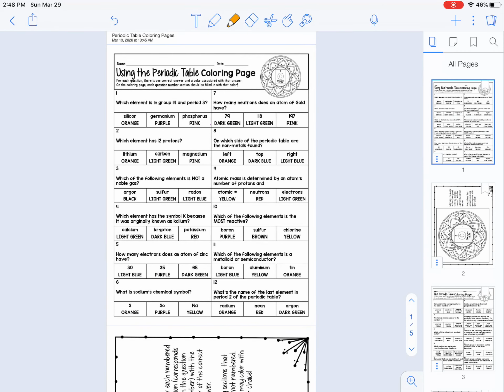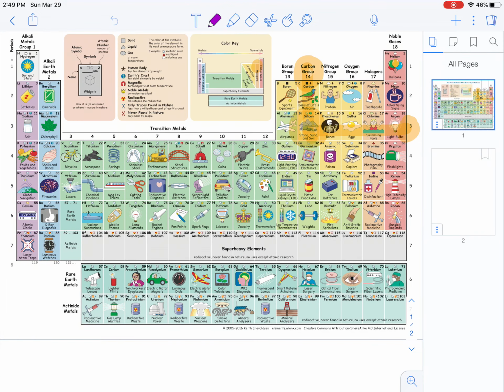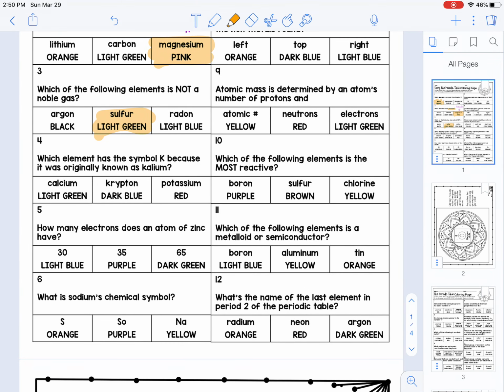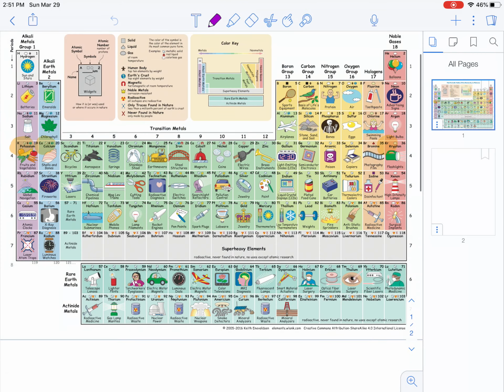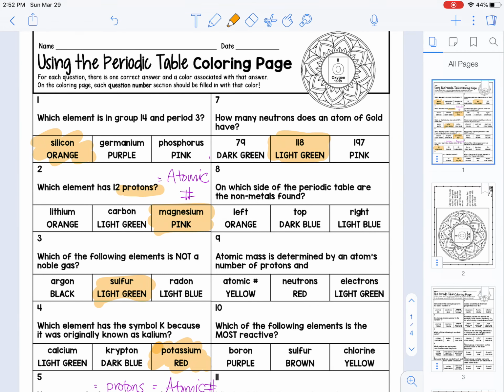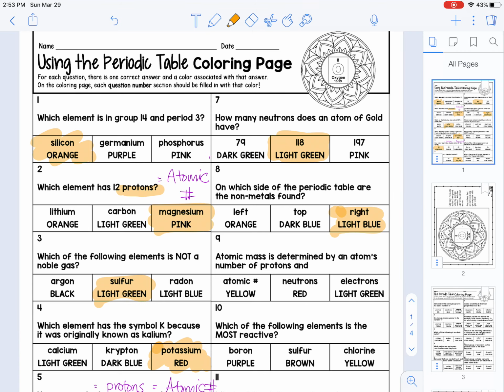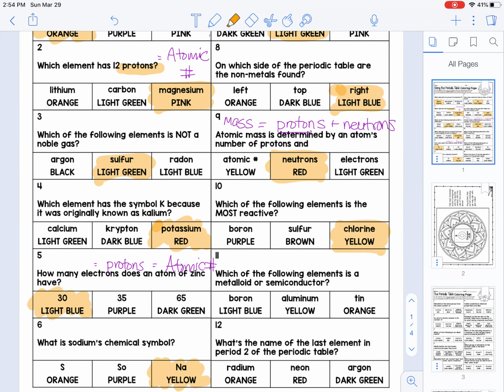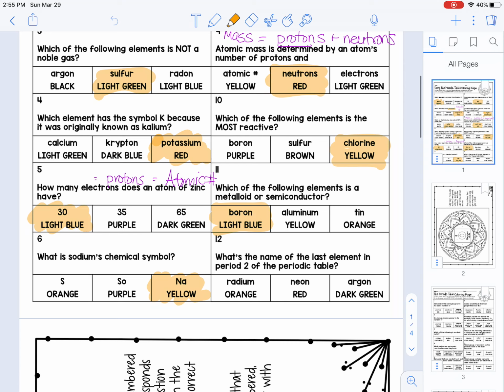Using the periodic table coloring page explanation